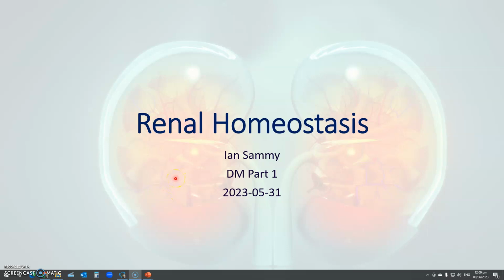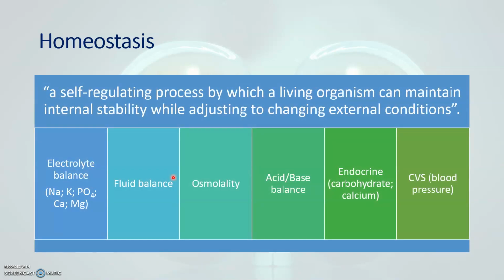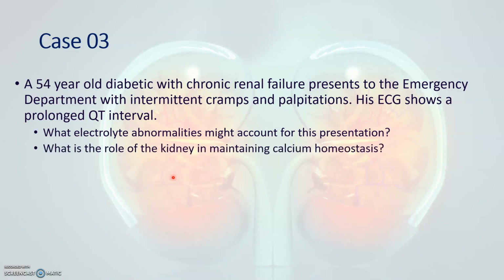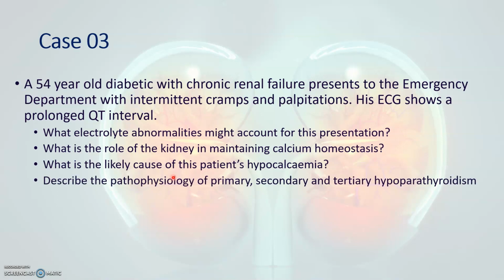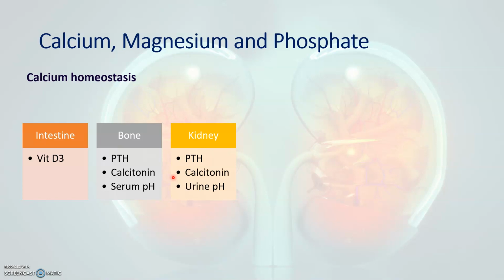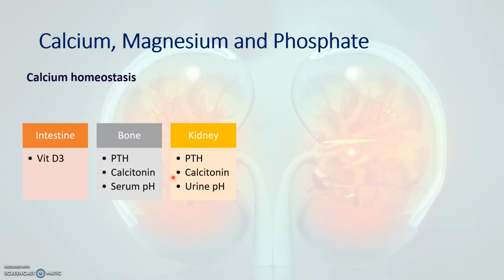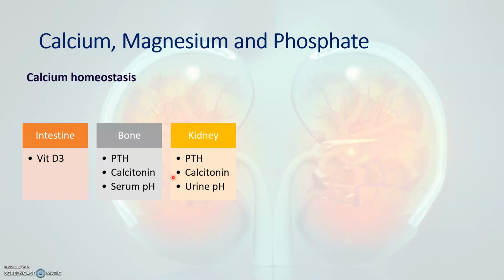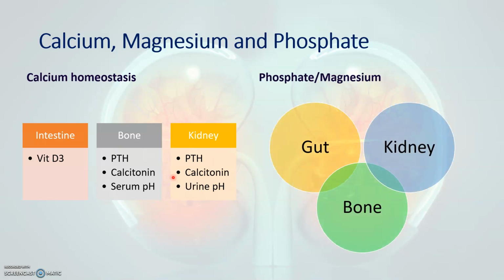DM Part 1 - Renal Homeostasis Section 2 (Ca, Mg and PO4)